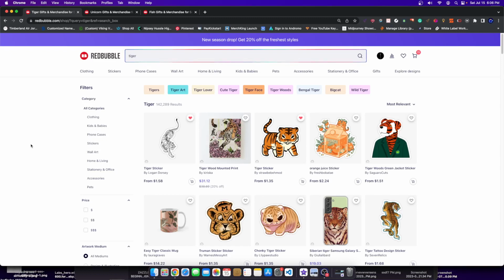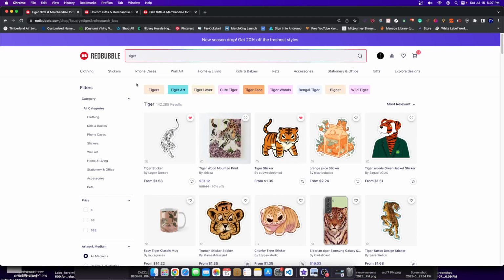Redbubble Algorithm Break Down (Part 1) Image Based Designs & Long Tail Keywords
Welcome to the groundbreaking series, "Redbubble Algorithm Break Down," where we dissect the intricacies of the Redbubble algorithm to help you thrive on this creative platform. In Part 1, titled "Image Based Designs & Long Tail Keywords," we embark on a journey of understanding the fundamental elements that drive visibility and sales on Redbubble.

In this enlightening episode, we delve into the power of image-based designs and long tail keywords, exploring their role in capturing audience attention and boosting discoverability. Our team of experts, comprised of experienced artists and SEO specialists, share their insider knowledge and practical strategies to help you optimize your designs and leverage the potential of long tail keywords.

The thumbnail for this video sets the stage for an eye-opening exploration. Its captivating visual composition features a harmonious blend of vibrant images and carefully selected keywords, symbolizing the synergy between design and keywords in the Redbubble algorithm. This thumbnail beckons both artists and creators alike to join us on this illuminating journey.

Throughout the video, we provide actionable insights and techniques for creating image-based designs that resonate with your target audience. We also delve into the world of long tail keywords, guiding you in conducting effective keyword research and strategically implementing them to enhance your product visibility.

Don't miss this opportunity to gain a competitive edge by understanding the crucial role of image-based designs and long tail keywords in the Redbubble algorithm. Join us for Part 1 of "Redbubble Algorithm Break Down" as we unravel the mysteries behind effective design creation and keyword utilization.

In Part 2, we continue our exploration of the Redbubble algorithm, focusing on another essential aspect.

In Part 3, we expand our knowledge of the Redbubble algorithm even further. Join us as we uncover [Insert Part 3 topic] and equip you with actionable techniques to unlock greater success on the platform.

Together, let's break down the barriers of the Redbubble algorithm and unlock the secrets to maximizing your success through image-based designs and long tail keywords. Get ready to elevate your Redbubble journey and achieve remarkable results!